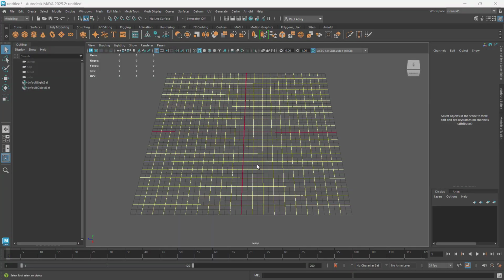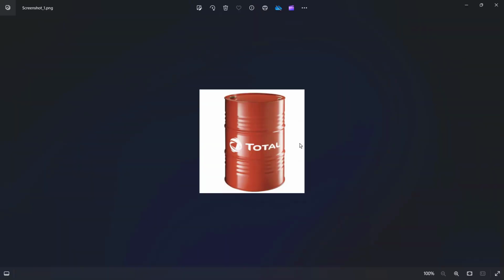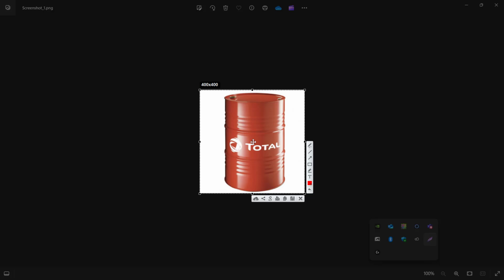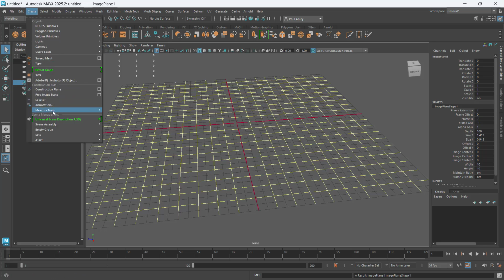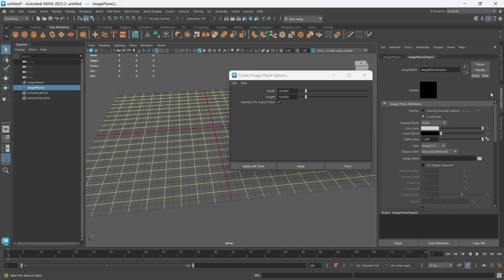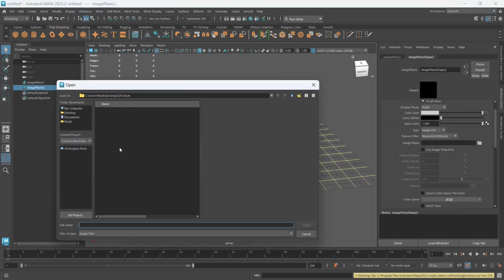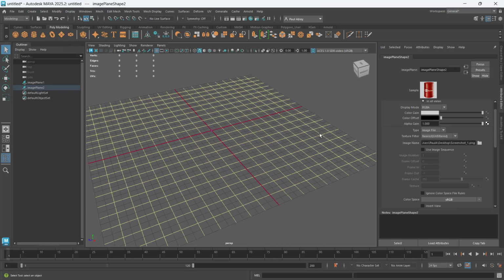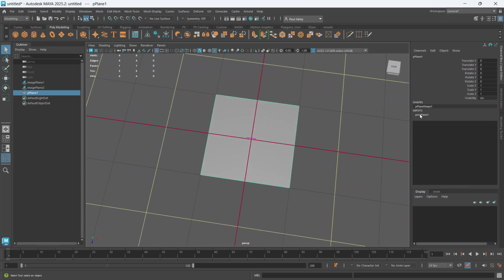Oil Drum 2 - Ref and Image Plane Set Up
Basic set up of a ref image plane.